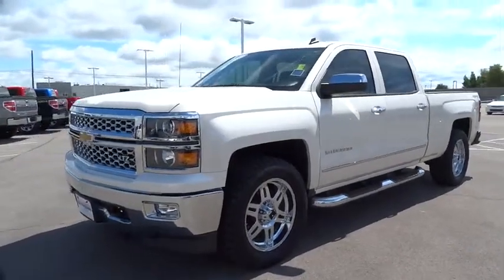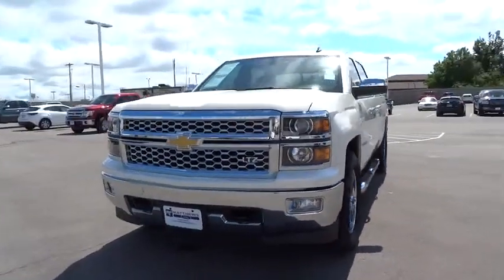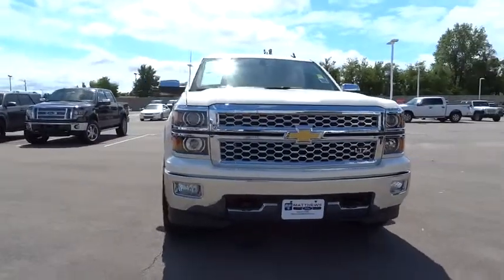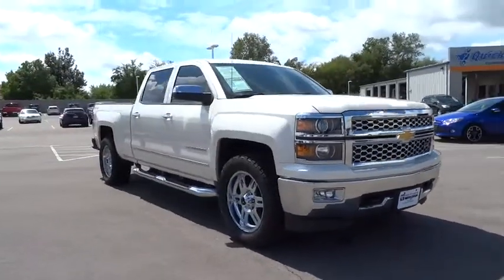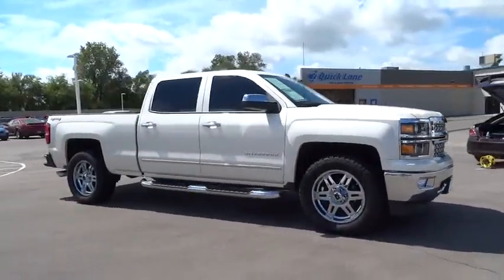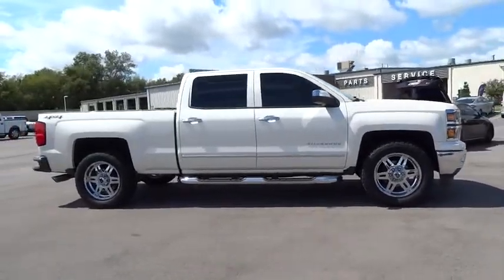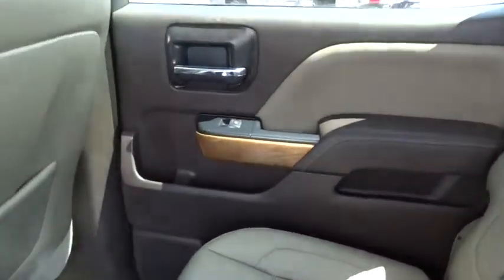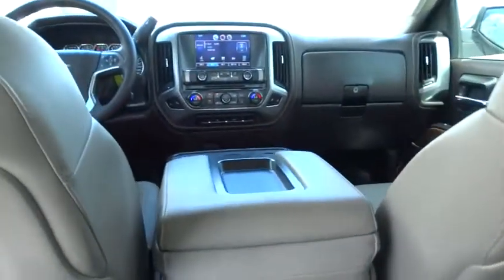2014 Chevrolet Silverado 1500 Tulsa, Broken Arrow, Joplin, Bixby, Owasso, OK T15284A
2014 Chevrolet Silverado 1500
2014 Chevrolet Silverado 1500 LTZ - Stock#: T15284A - VIN#: 3GCUKSEC8EG419565

Matthews Ford
1101 Southwest Expressway Drive

This outstanding example of a 2014 Chevrolet Silverado 1500 LTZ is offered by Matthews Ford.CARFAX BuyBack Guarantee provides that extra peace of mind for you that there's no surprises on this vehicle's history. The CARFAX report for this 2014 Silverado 1500 LTZ highlights that it's a One-Owner vehicle, and for good reason. A One-Owner vehicle gives you the feel of owning a new vehicle without paying the new car price.Pull up in the vehicle and the valet will want to parked on the front row. This Chevrolet Silverado 1500 is the vehicle others dream to own. Don't miss your chance to make it your new ride. Simply put, this Four Wheel Drive Chevrolet is engineered with higher standards. Enjoy improved steering, superior acceleration, and increased stability and safety while driving this 4WD Silverado 1500 LTZ.Marked by excellent quality and features with unmistakable refined leather interior that added value and class to the Chevrolet Silverado 1500 This Chevrolet Silverado 1500 is beautiful and the interior is clean with virtually no flaws.Treat yourself to a Chevrolet Silverado 1500 that's got it all. Nearly every option is packed into this beautiful ride. A top-of-the-line navigation system is just one of the reasons you should find your way to Matthews Ford and check out this Silverado 1500 LTZ.